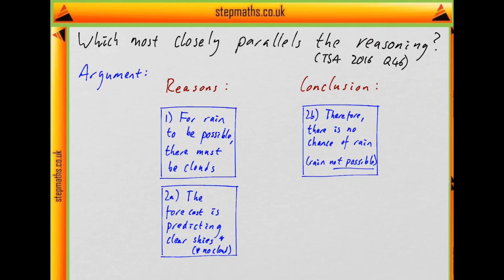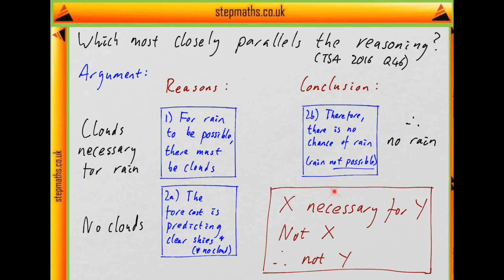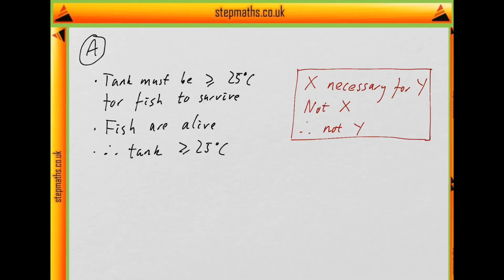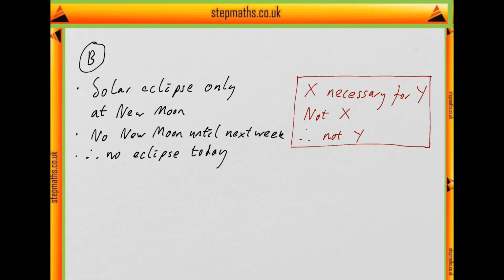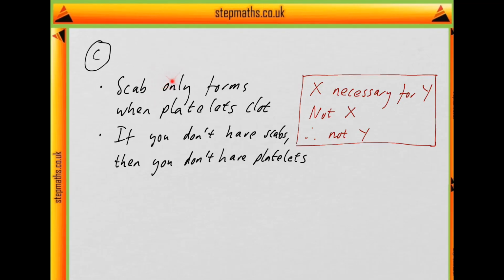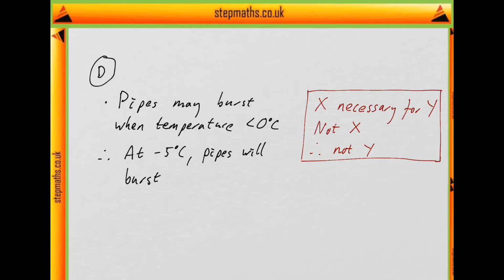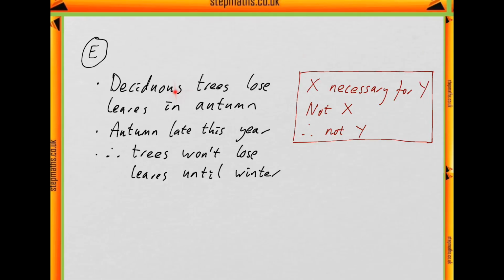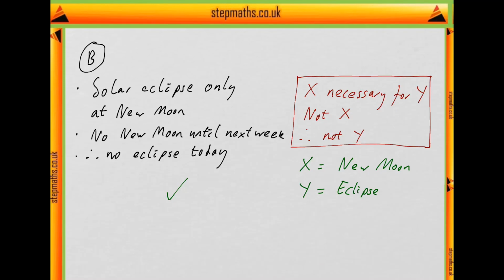TSA 2016 Section 1 - Q46 - Parallel - Worked Solution